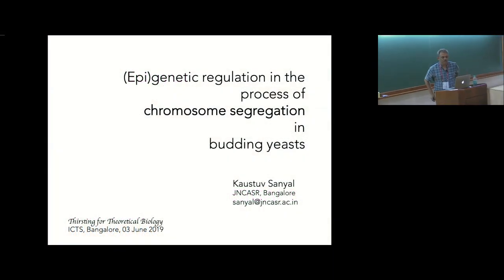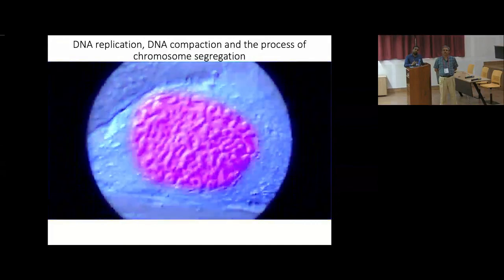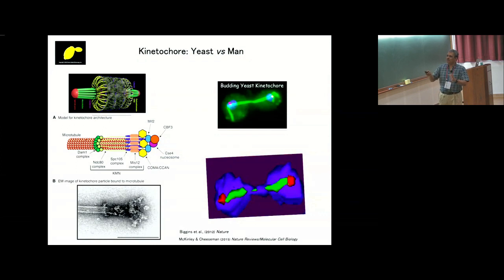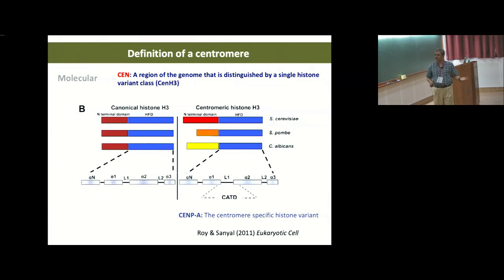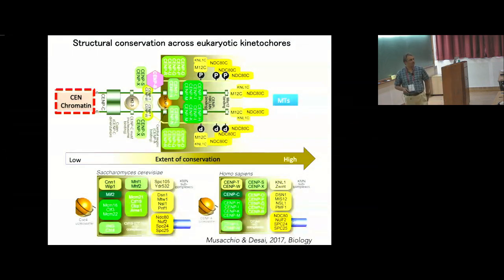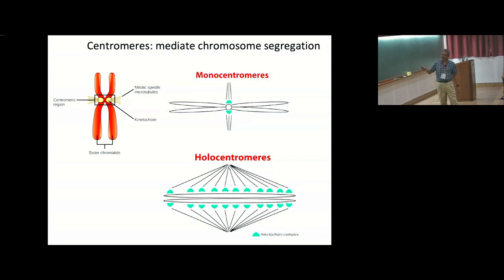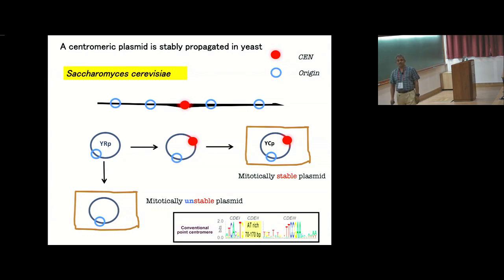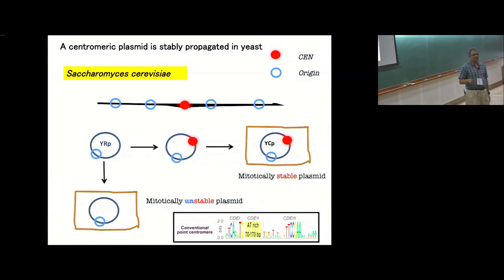(Epi)genetic regulation in the process of chromosome segregation by Kaustuv Sanyal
DISCUSSION MEETING : THIRSTING FOR THEORETICAL BIOLOGY
ORGANIZERS    : Vijaykumar Krishnamurthy and Vidyanand Nanjundiah
DATE     : 03 June 2019 to 07 June 2019
VENUE     : Ramanujan Lecture Hall, ICTS Bangalore

Experimental biologists frequently point out that theoreticians trivialise the intricacies of living systems, and those working on theories and quantitative models complain that experimenters tend to present masses of data that conflate the essential and the incidental.
A significant element behind this state of affairs is that direct exchanges between researchers who adopt the two approaches are non-existent or rare.
The present discussion meeting aims to address the situation in a small manner by getting experimenters to describe the ways in which they study phenomena and the conclusions that they draw, to a theoretically-minded audience.
The topics to be covered will include the regulation of genetic activity, chromosome dynamics, cytoskeletal organisation, molecular motors, cellular energetics, stem cell behaviour, cell-cell interactions, developmental homeostasis and morphogenesis.

Participation in this meeting is by invitation only.

0:00:00 (Epi)genetic regulation in the process of chromosome segregation in budding yeasts
0:00:32 Why (epi)genetics - neither genetics or epigenetics?
0:01:42 The process of chromosome segregation
0:02:20 DNA replication, DNA compaction and the process of chromosome segregation
0:08:28 The centromere-kinetochore complex
0:09:33 Kinetochore: Yeast vs Man
0:11:07 Structural similarities in segregation machinery
0:11:54 Definition of a centromere
0:14:41 Centromeres: mediate chromosome segregation
0:16:12 How are centromeres specified on chromosomes?
0:16:56 Structural conservation across eukaryotic kinetochores
0:18:57 Centromere paradox: diverged structure but conserved function
0:21:07 Definition of a centromere
0:21:29 Centromeres: mediate chromosome segregation
0:25:43 What fascinates me in chromosome segregation?
0:29:16 What we are interested in.
0:31:45 Centromere paradox: diverged structure but conserved function
0:32:43 A centromeric plasmid is stably propagated in yeast
0:35:16 Candida albicans centromeres no common sequence motifs or repeats
0:36:35 A conundrum of centromere biology
0:41:11 What fascinates me in chromosome segregation?
0:41:31 Epigenetic determinant
0:41:45 Fate of a chromosome when the native CEN is deleted
0:43:20 Human neocentromeres
0:44:26 Chip-sequencing confirms neocentromere locations are within 15 kb from the CEN
0:46:38 Neocentromeres in various organisms
0:48:21 DNA sequence cues are insufficient for CEN identity
0:54:02 Lineages of fungi
0:54:23 Evolution of fungal centromeres
0:54:39 Kinetochore dynamics in fungi
0:59:59 The yeast nucleus
1:01:16 Self-organization in the genome: Centromere clustering
1:04:14 Defining features of C. albicans centromeres
1:04:49 Genome in 3-D: Structure meets function
1:06:01 Chromatin is represented as a chain made of beads and springs
1:06:48 How Hi-C data is incorporated into 3D polymer
1:07:48 Comparison: experiment and simulation (color: log scale)
1:21:29 Zoomed in to chrl alone; chr1-2
1:22:58 Prediction from simulations: 3D distance between any two regions
1:28:45 Inter- and intra-chromosomal interactions in C. albicans
1:31:01 Neocentromere formation in C. albicans
1:31:21 Transgene silencing: an assay to study chromatin properties